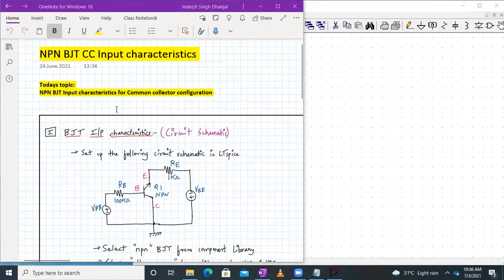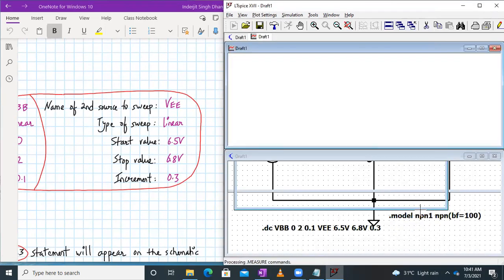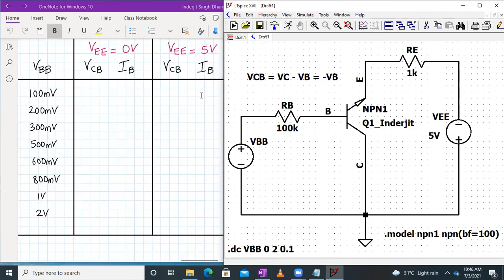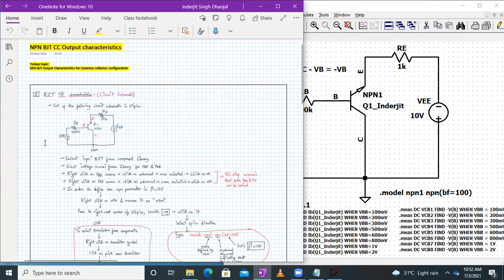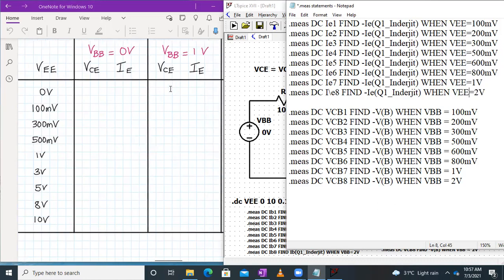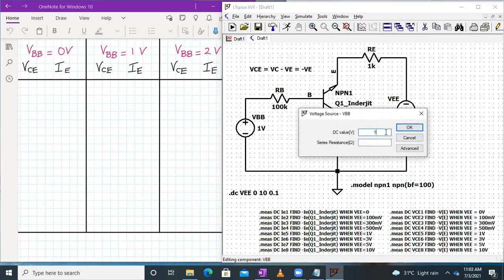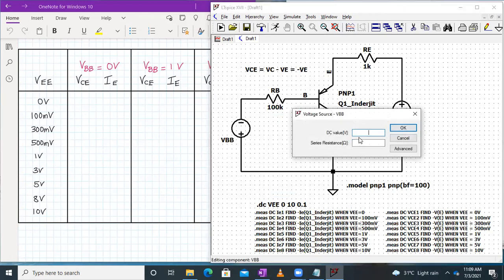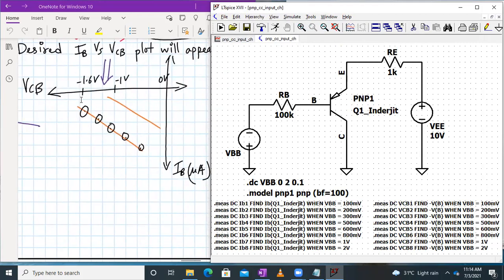Common collector input and output characteristics using NPN & PNP BJT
This video contains the following topics:
1. Simulation of Input and output characteristics of CC configuration using NPN and PNP BJT in LTspice
2. Measurement of DC current and voltages using .meas statement